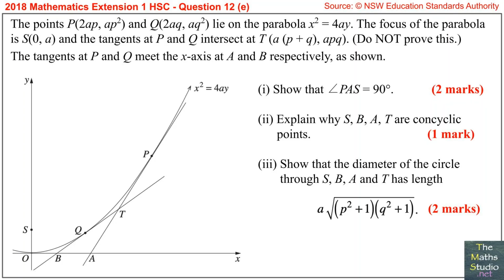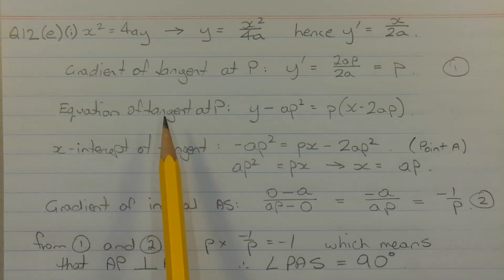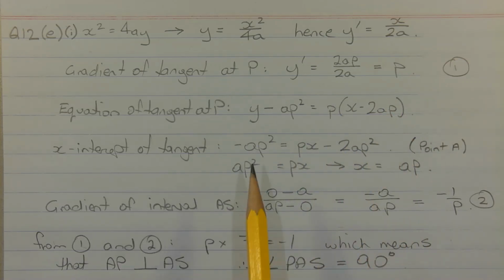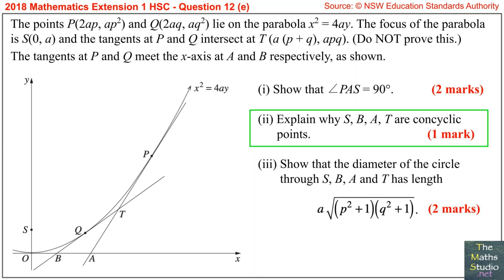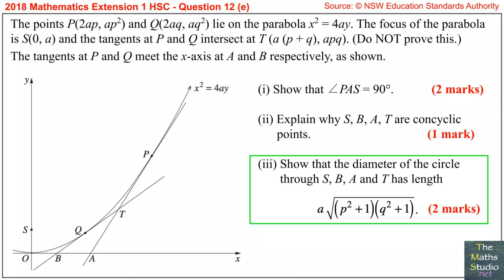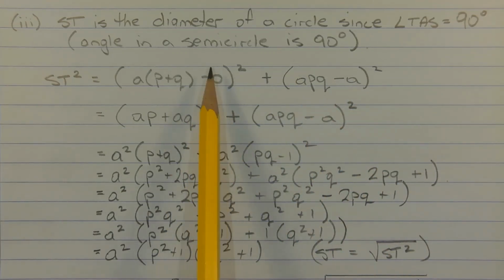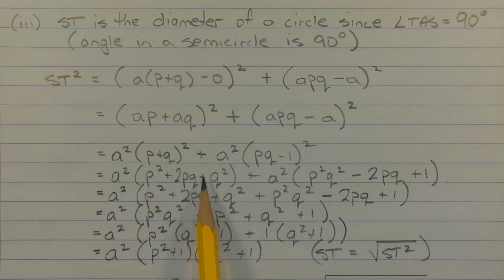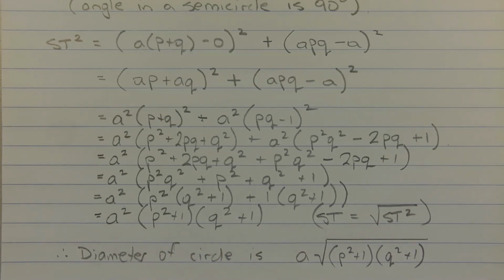2018 HSC Maths Ext1 Q12e Solve parabola problem with parametric equations & circle geometry